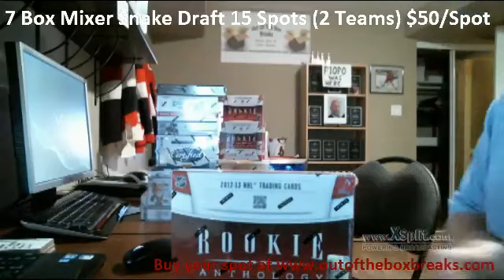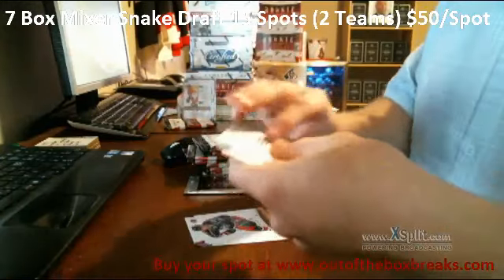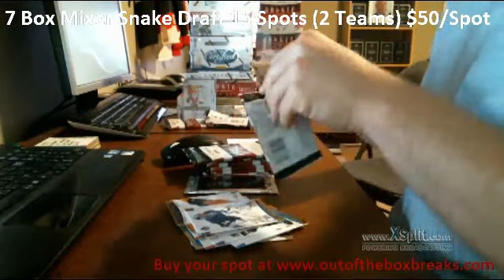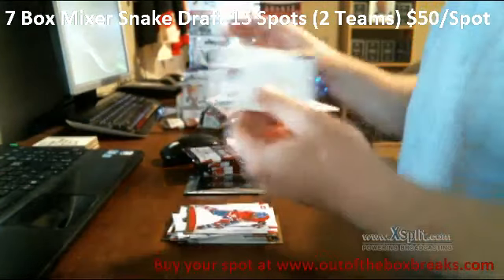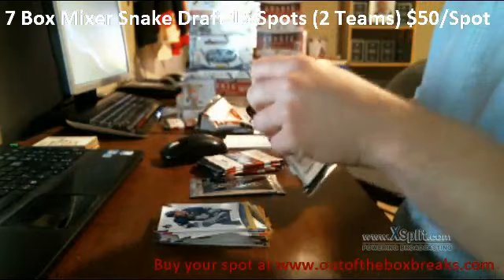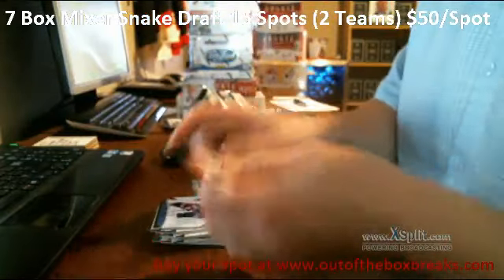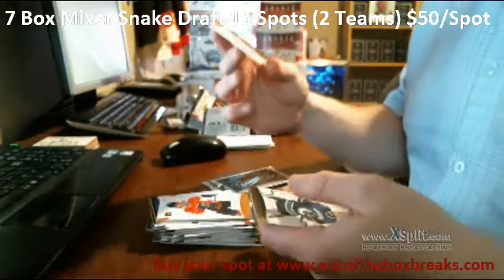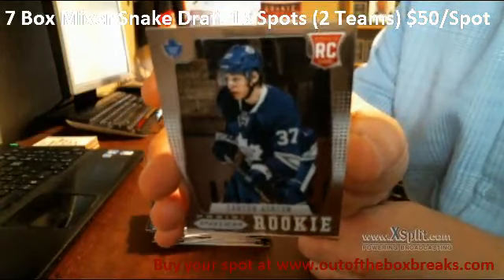Outoftheboxbreaks Break #114 12-13 Rookie Anthology Hit Draft